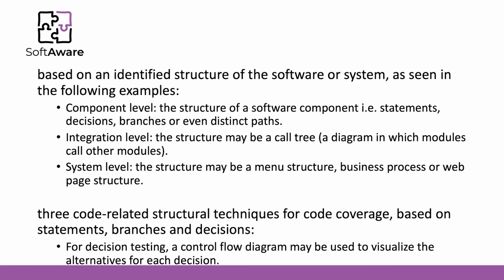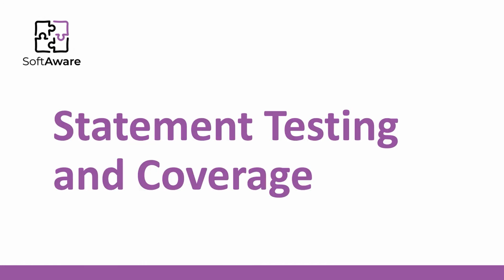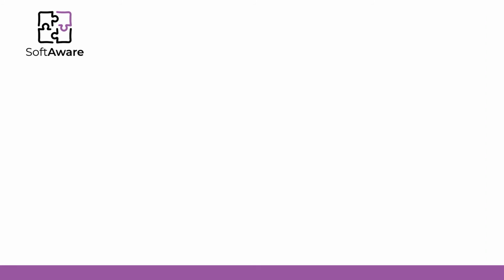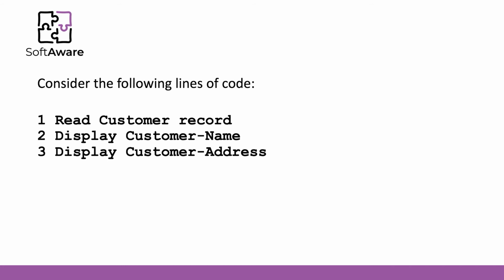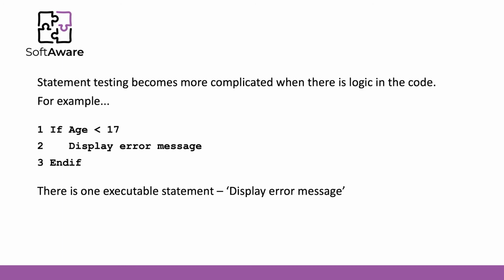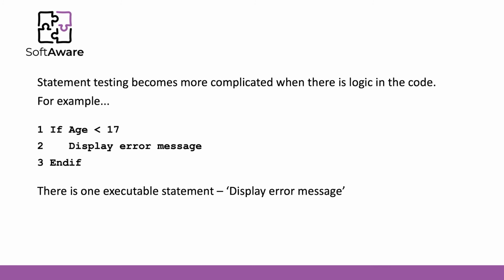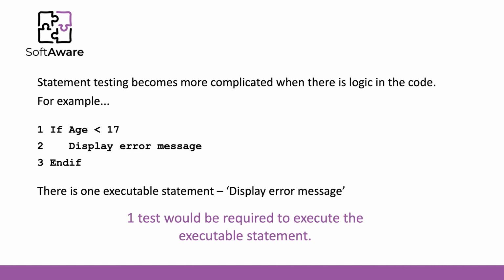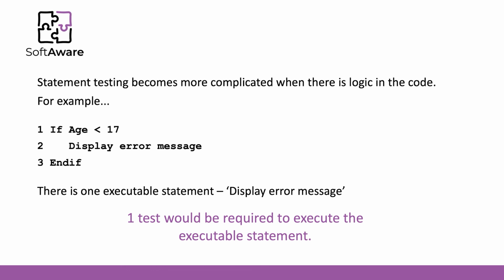Test Techniques (5). Structure Based Techniques (I)